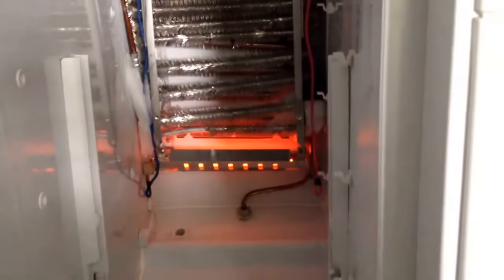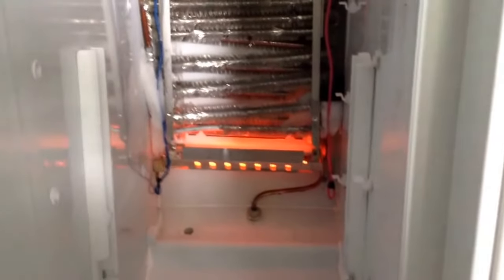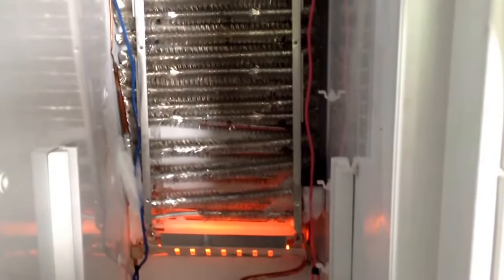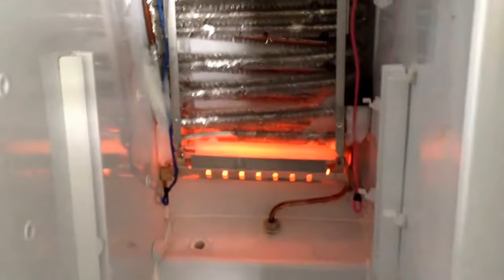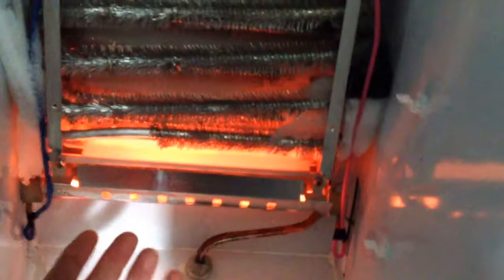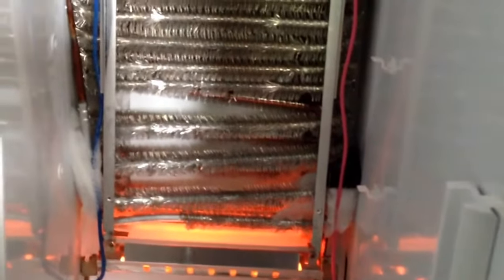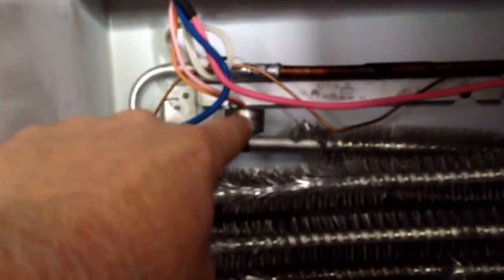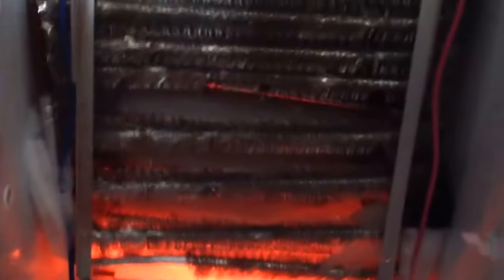GE refrigerator defrost operation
How you can tell if the defrost function is working properly on your refrigerator .  The heater should glow orange like this approximately every 8 hours.  This will remove all accumulated frost.